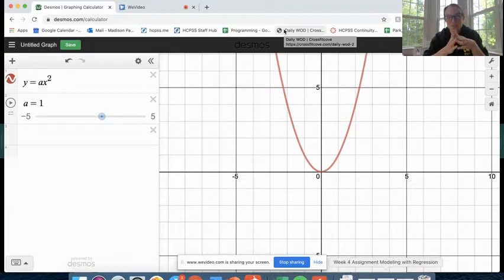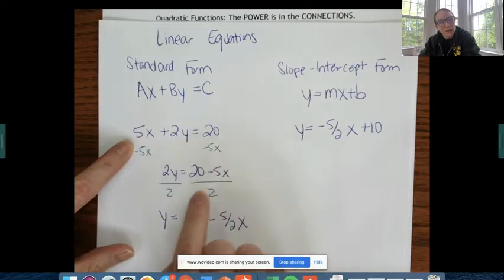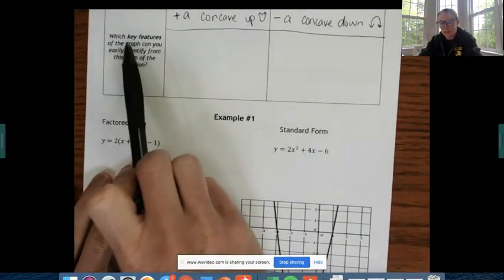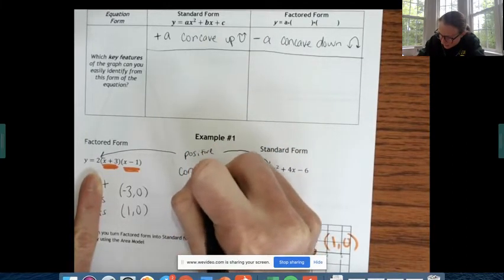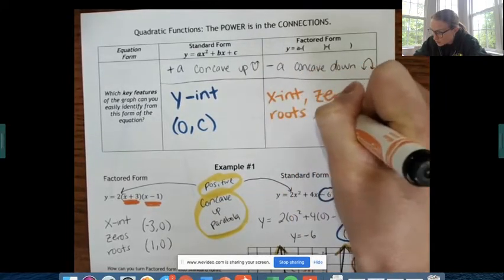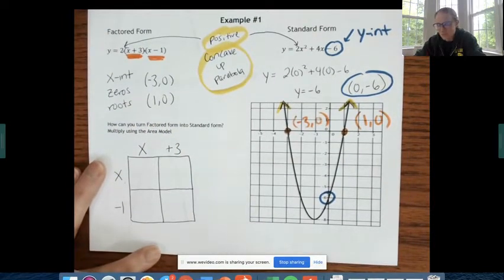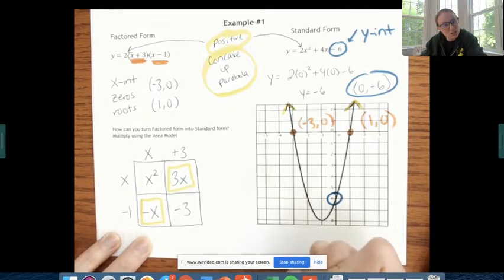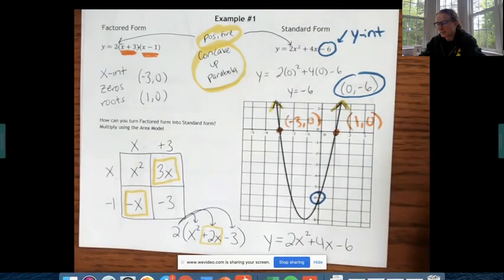Quadratic Equations Example #1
We go over an example that highlights the connections between quadratic equations in standard form, in factored form, and their graph.